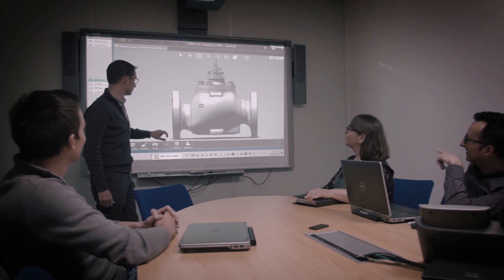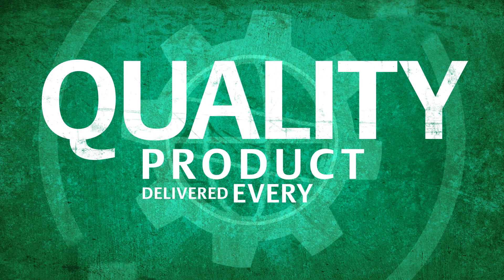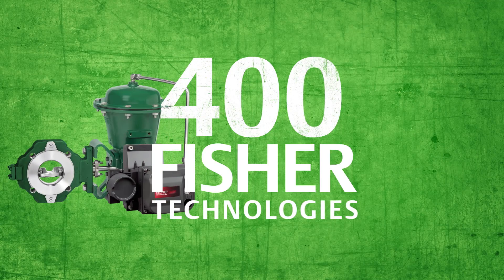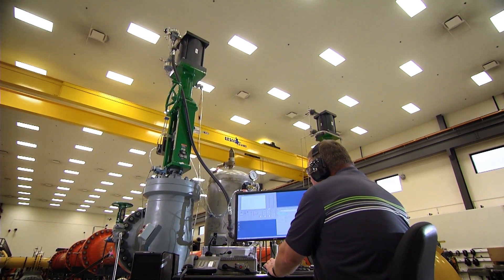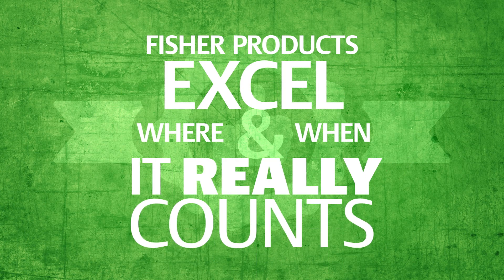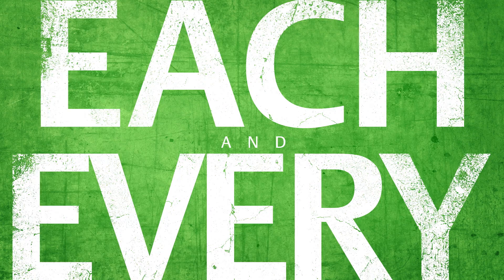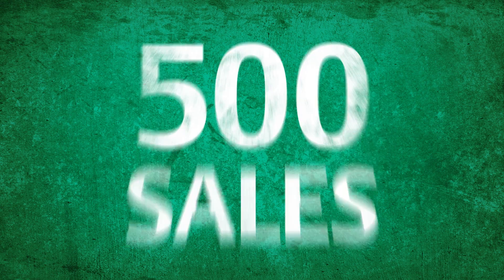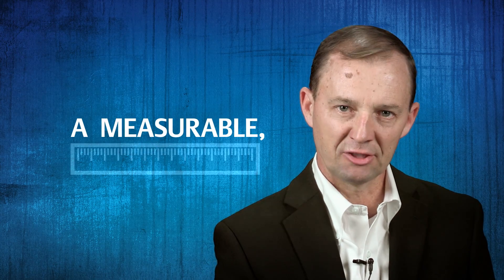Picture All This in Every Fisher Control Valve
Learn why you get more value when you buy Fisher control valves, actuators, and instruments—and what makes them different:

1.   Widely respected for accuracy, ease of use, and broad flexibility
2.   Advanced engineering features
3.   More than 400 Fisher technologies since 1960 have been awarded US patents
4.   Proven reliability due to extensive, full-scale testing
5.   Quality is paramount, with the goal of zero-defect manufacturing
6.   Offerings for tough applications, wireless, condition monitoring, and specialized solutions
7.   Thoroughly dependable and the greatest lifecycle value
8.   Full documentation for every valve since 1927, for accurate repair to original condition
9.   600,000 unique parts available for commissioning, startup, and spares support needs
10. Broad, local representation with sales offices and service centers worldwide